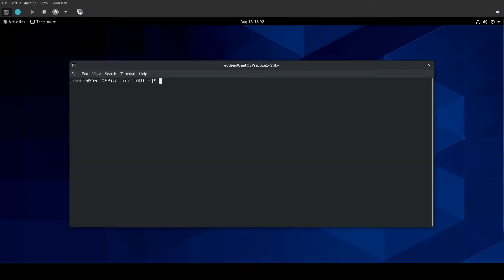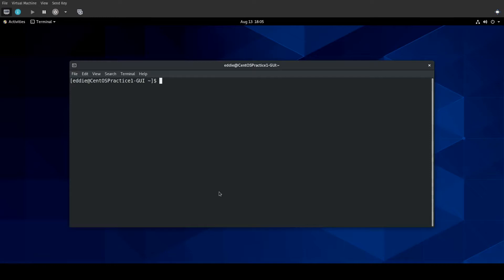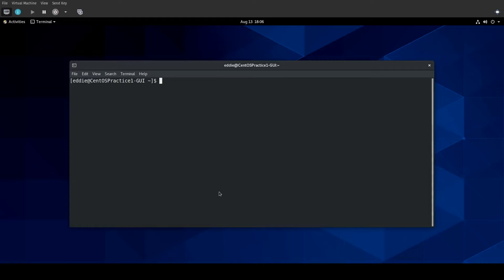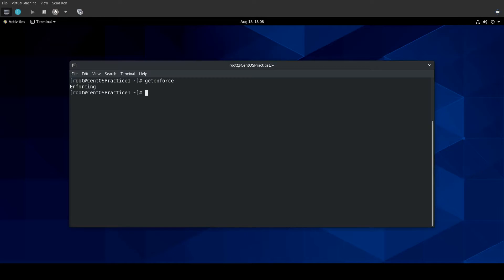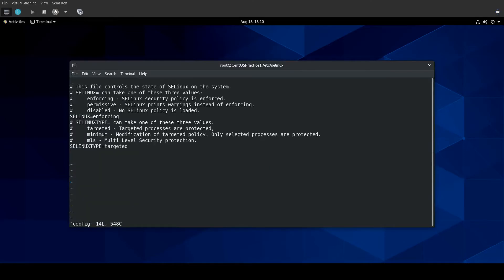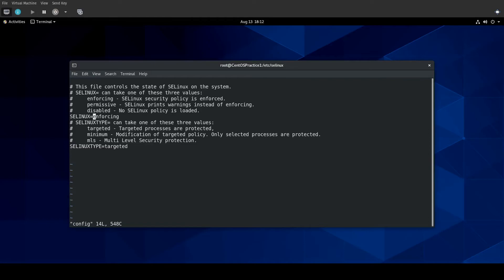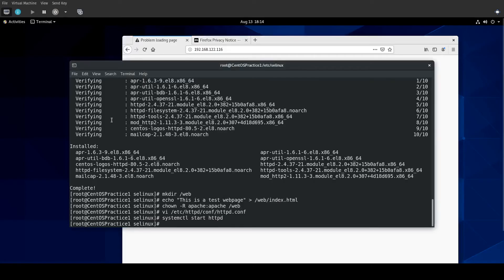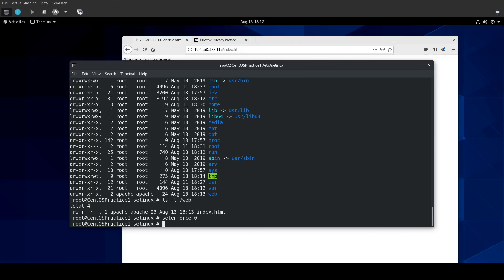RHCSA v8 Practice Session: Set enforcing and permissive modes for SELinux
RHCSA practice session exploring more SELinux.